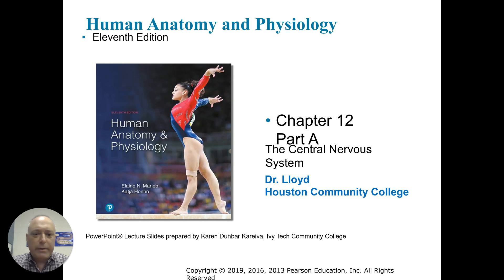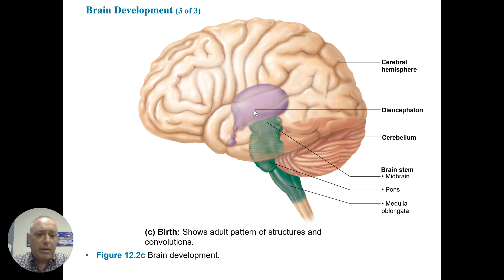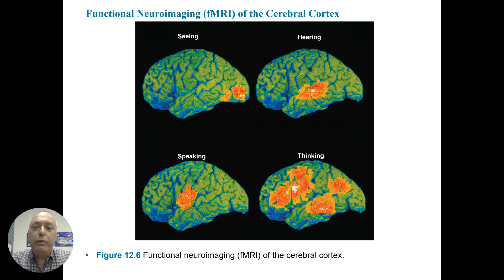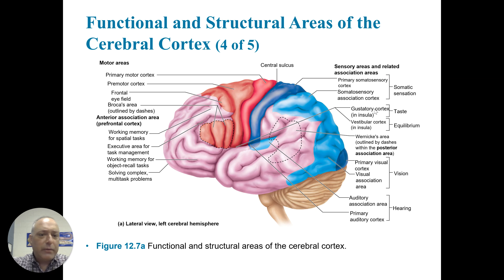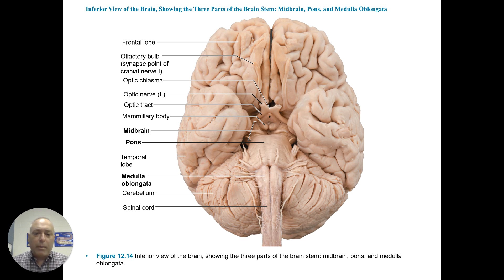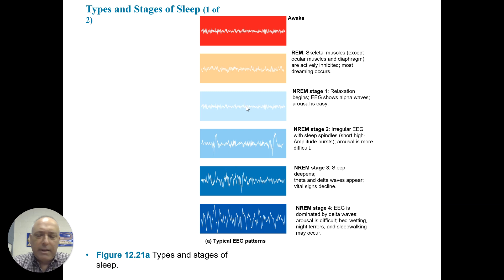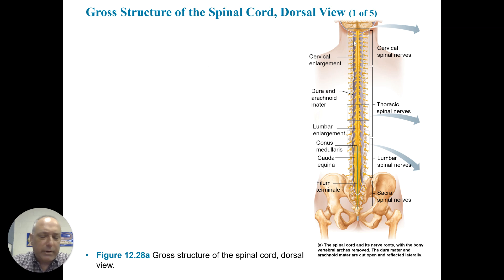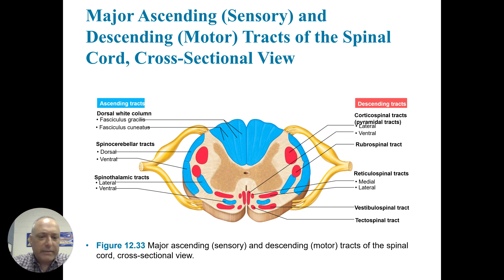A&P1 Lecture Chapter 12 Powerpoint